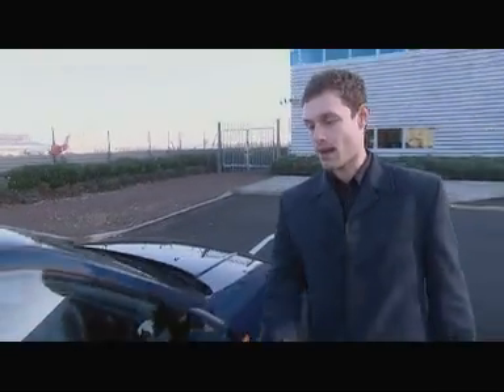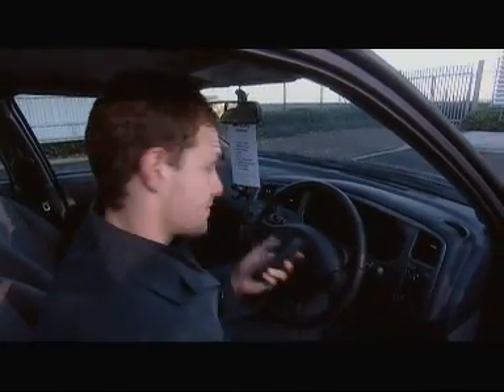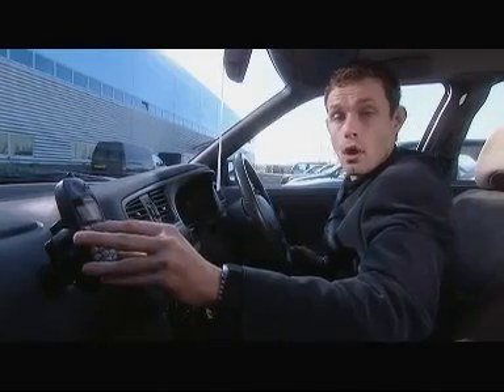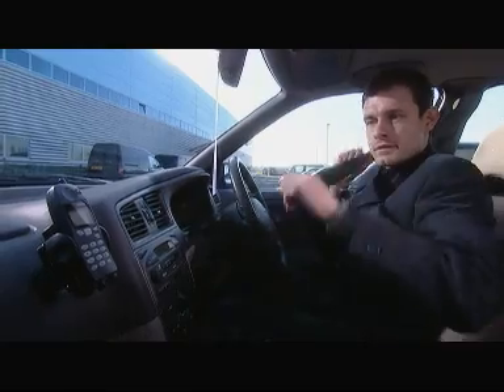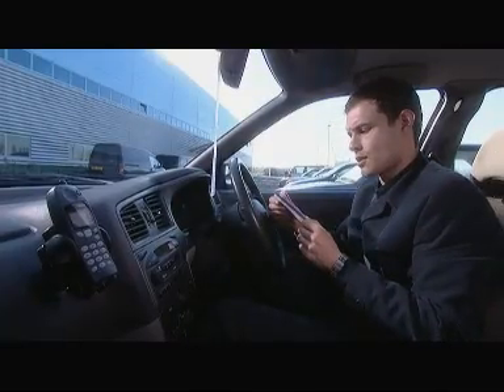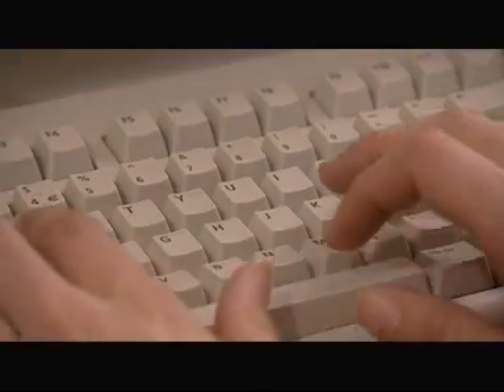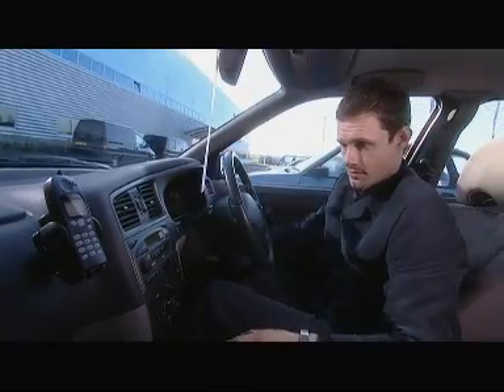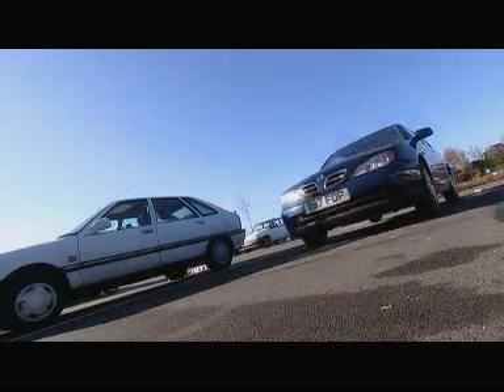Yeoman Navigation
A promotional video for Yeoman Navigation c2000.  This is one of the first UK satnav services, utilising a modified Nokia carkit.  The system connected to a remote datacentre communicating with DTMF tones over the GSM data/fax line.